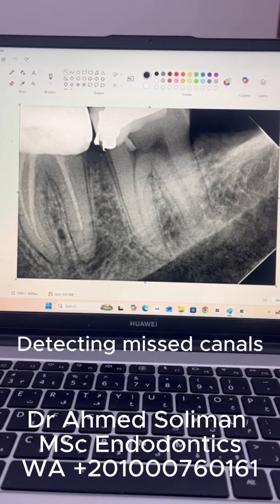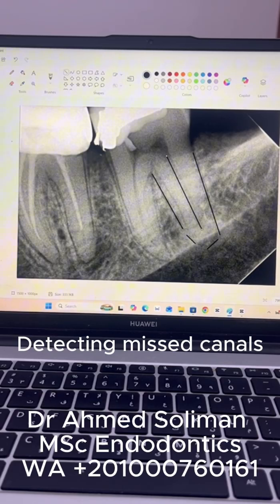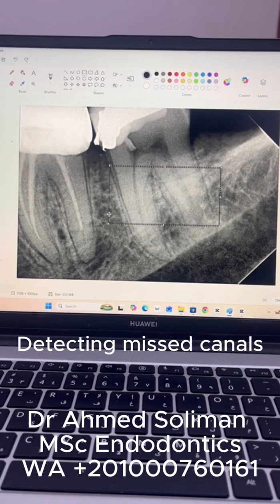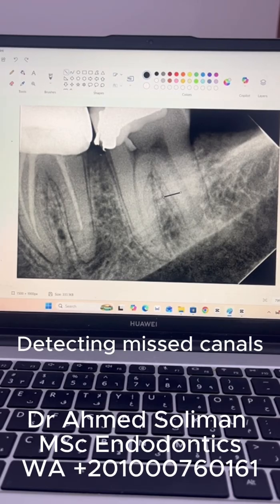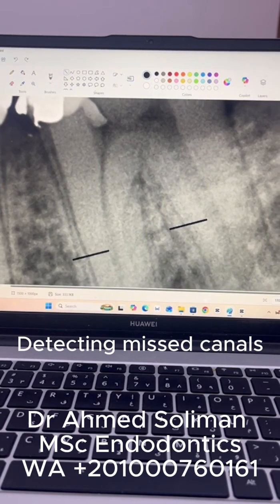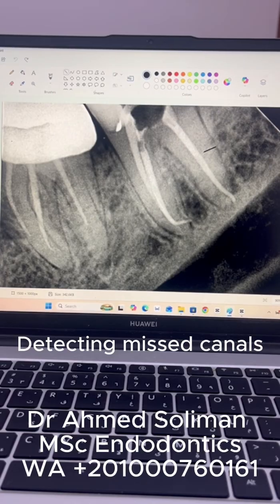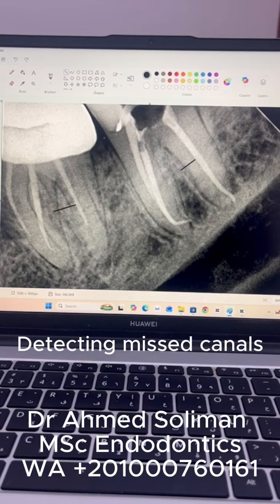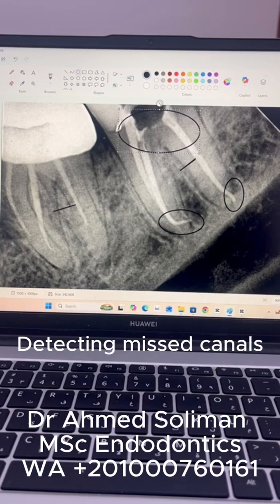Full guide to detecting missed canals missed canals in 2d xray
Here’s the full guide of how to detect missed canals without needing cbct and get rid of the hustle
Dr ahmed soliman